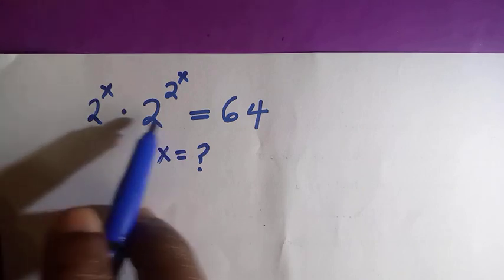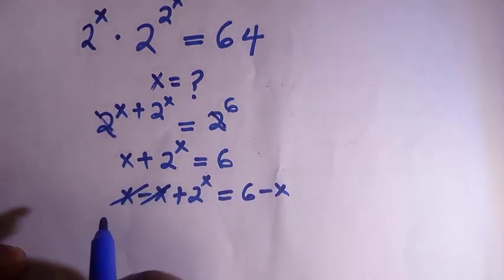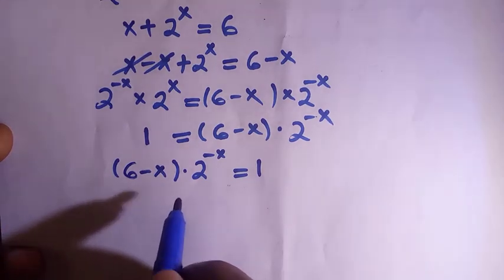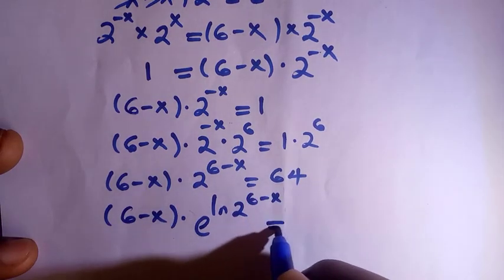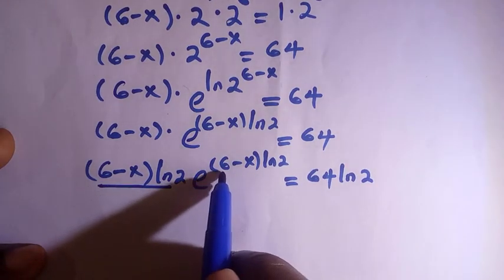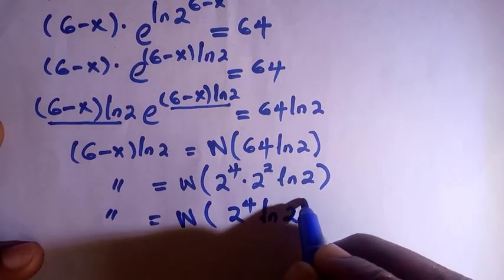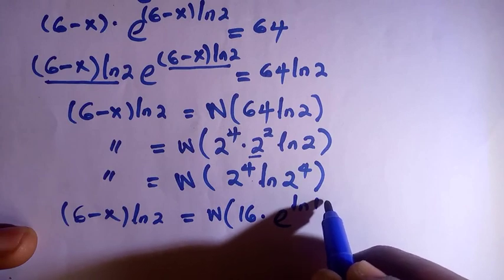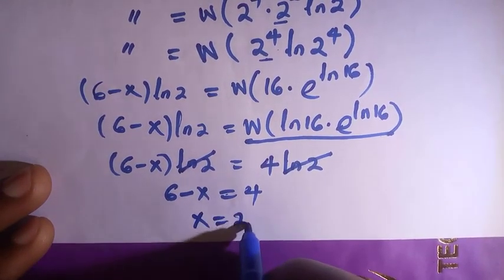Solving an exponential equation in new dimensions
In the video, I solved for the value of "X" In an exponential equation by applying the manipulation of Lambert function and logarithm function.